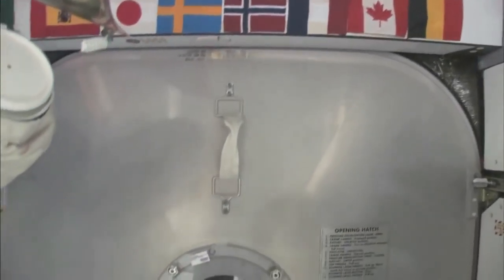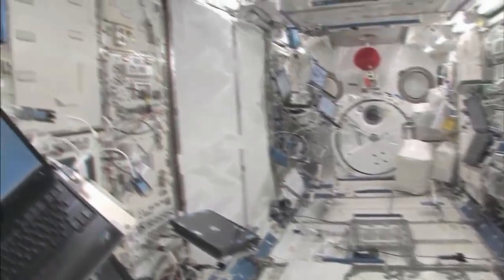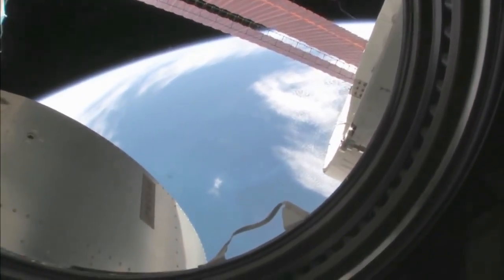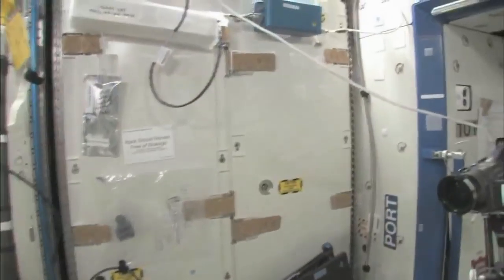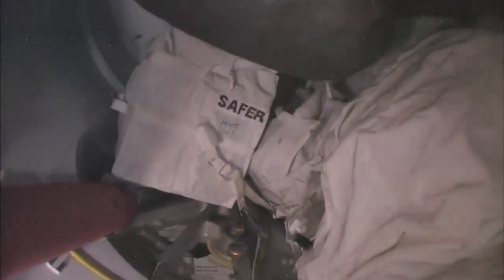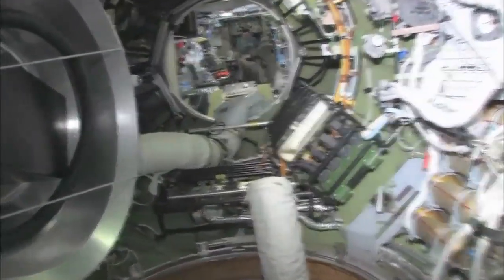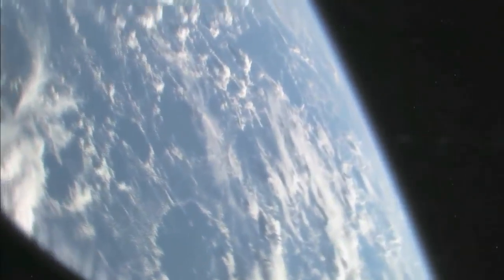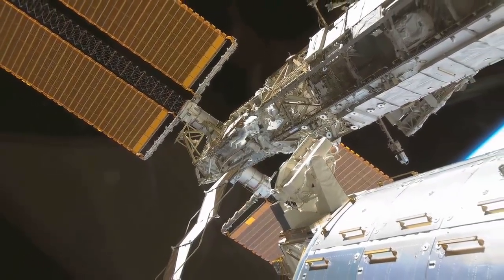Amazing Tour Inside The International Space Station-ISS!!! A Must Watch !!! .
SS - The Space Station is a collaboration of 15 nations working together to create a world-class, state-of-the-art orbiting research facility. ISS -The Station is much more than a world-class laboratory; it is an international human experiment.

The International Space Station ISS is a space station, or a habitable artificial satellite, in low Earth orbit. It is a modular structure whose first component was launched in 1998. Now the largest artificial body in orbit, it can often be seen at the appropriate time with the naked eye from Earth. The ISS consists of pressurised modules, external trusses, solar arrays and other components. ISS components have been launched by American Space Shuttles as well as Russian Proton and Soyuz rockets.

Amazing Tour Inside the International Space Station - Inside ISS - HD

Category
Science & Technology
Licence
Source videos
View attributions